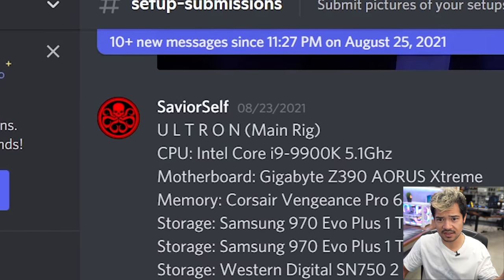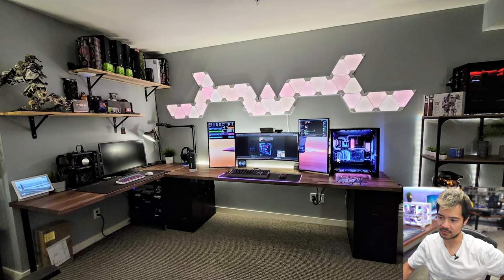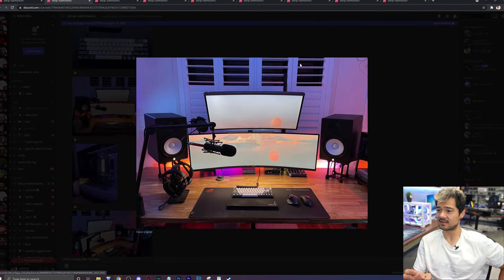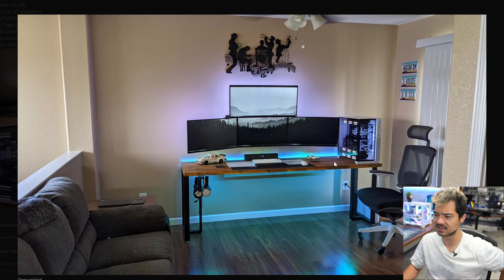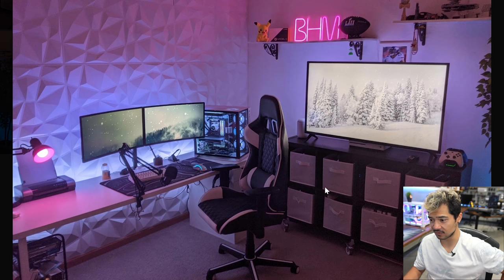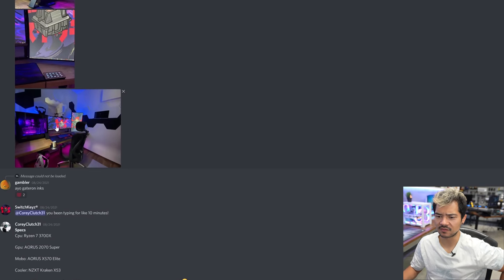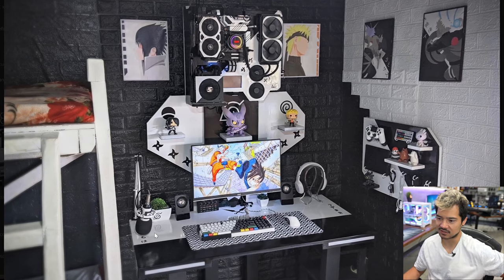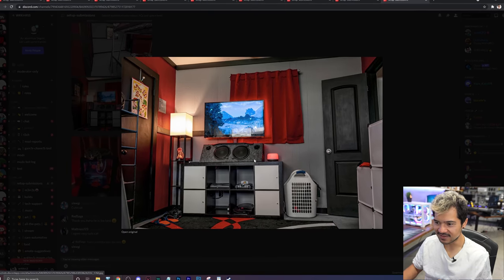The most INSANE setups in my Discord!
Check out the Crucial P5 Plus and other reliable parts from Crucial

BECOME A MEMBER - Because perks.

FLOATPLANE - Get early access to our videos 1 week before they hit YouTube